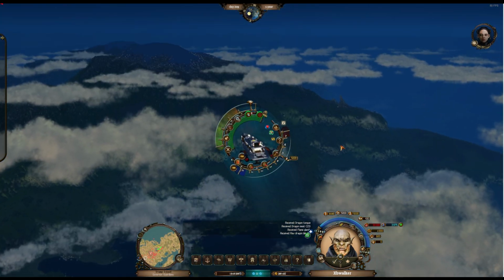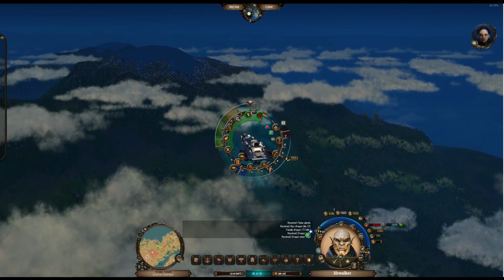LuckCatchers 2 Tutorial 4 - DRAGON SLAYING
Awwwwwwww yeauhhhhhh. Now we are getting into combat. Come along for the ride as I show you the joys of slaying dragons.

Want to join a community of gamers like myself?